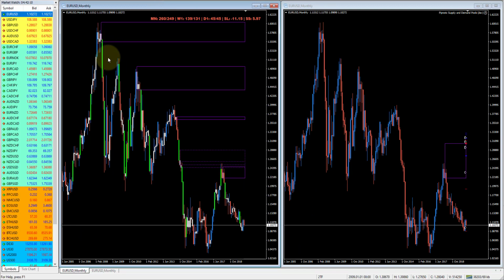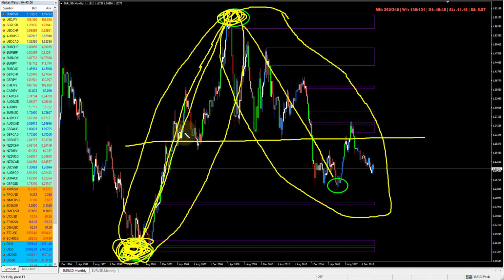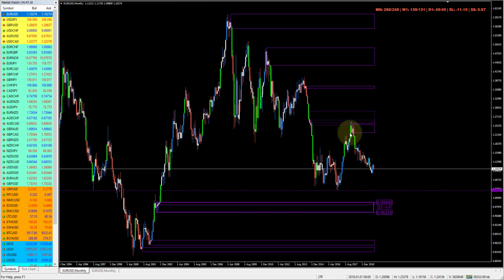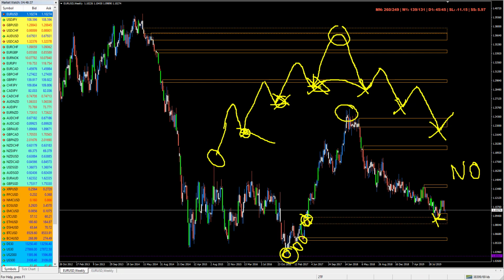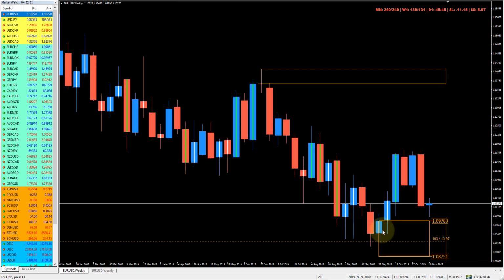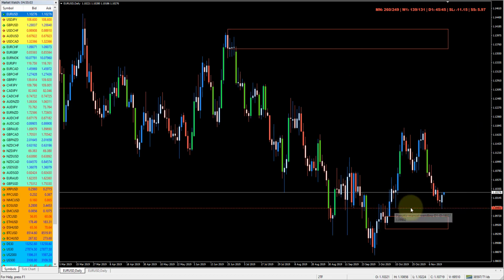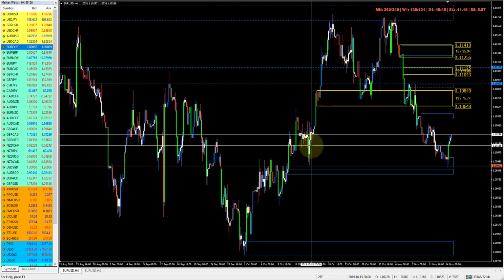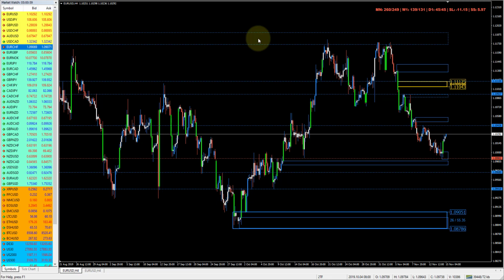In-depth key supply and demand concepts and theory 15 November 2019